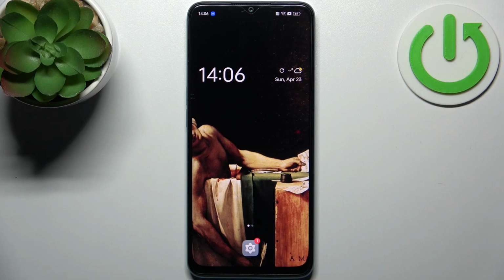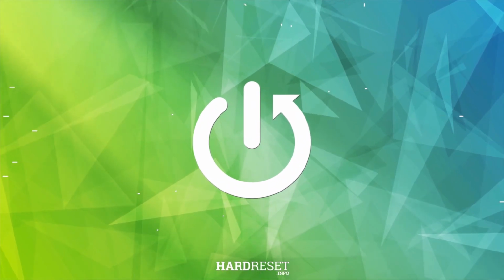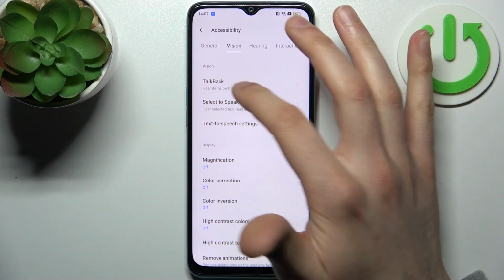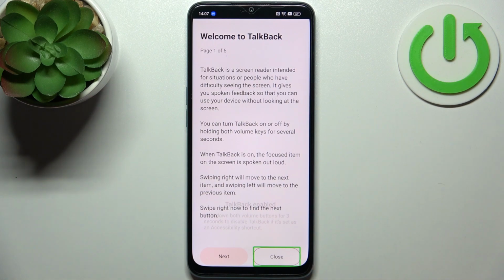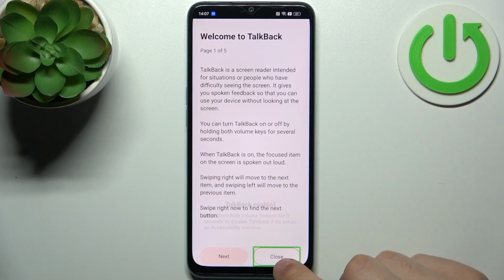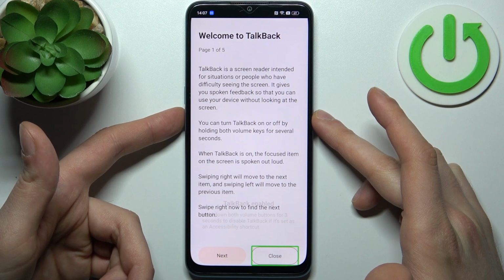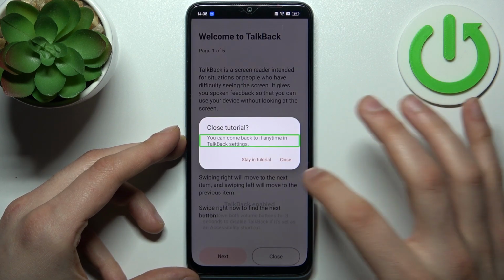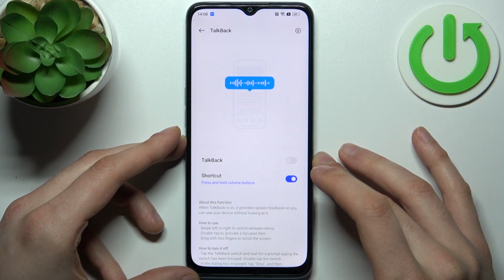How to Turn On & Off Talkback on OPPO A1X?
If you're visually impaired or have difficulty reading your phone's screen, Talkback can be a helpful accessibility feature. In this tutorial, we'll show you how to easily turn on and off Talkback on your OPPO A1X.

Disable Talkback on OPPO A1X
OPPO A1X vision settings
Talkback gestures OPPO A1X
OPPO A1X screen reader
OPPO A1X assistive technology